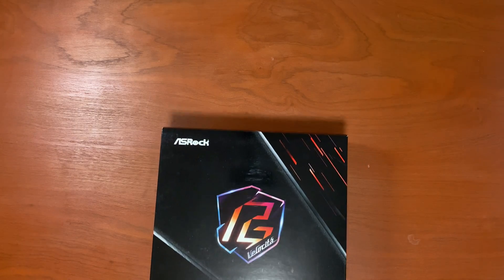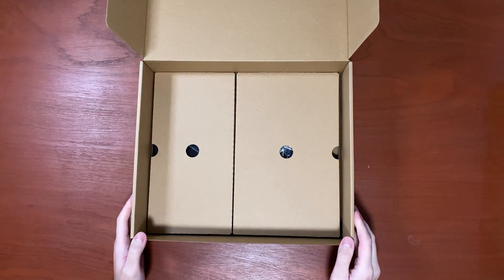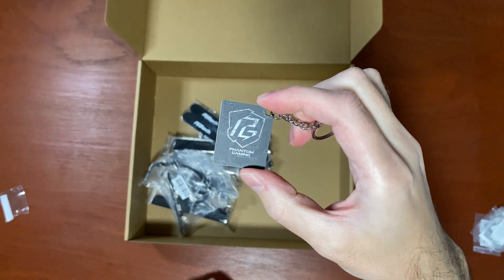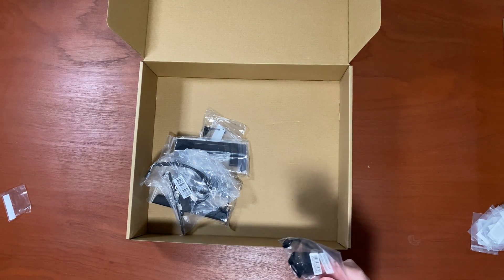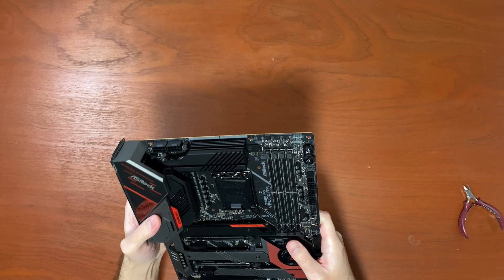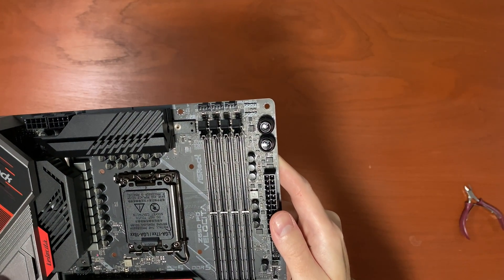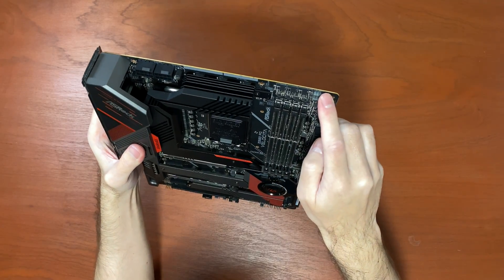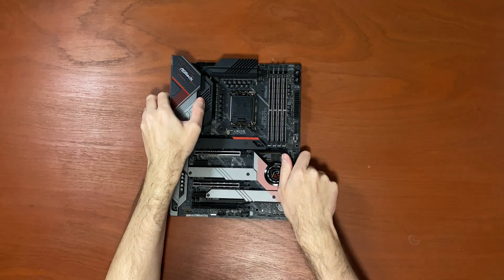Unboxing ASRock Z690 PG Velocita [Features & Specs Overview]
In this video, I am unboxing the ASRock Z690 PG Velocita motherboard.
Join me to see what is in the box, how it looks, and for features overview.